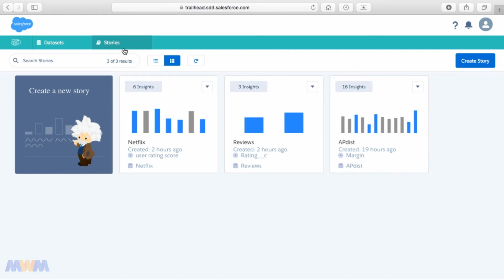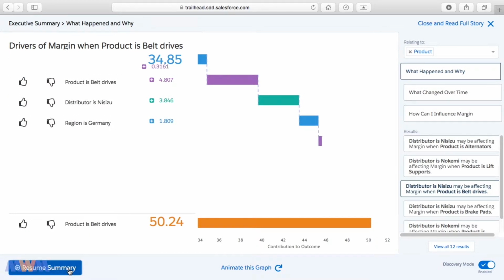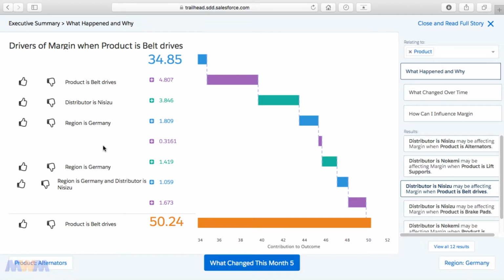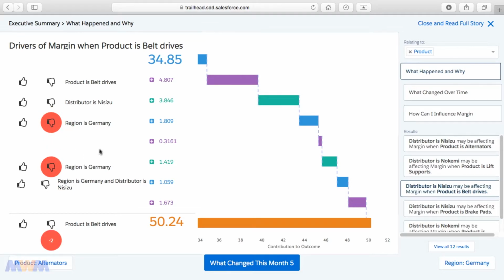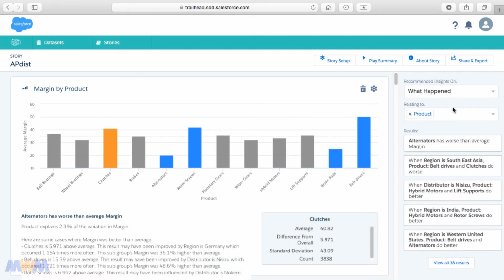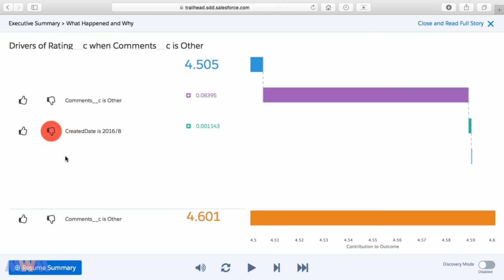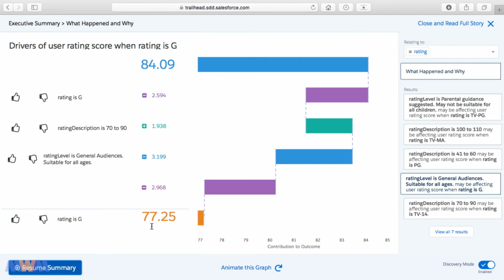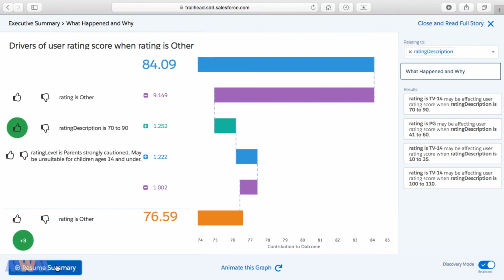Salesforce Einstein Discovery (15/23) Personalizing Stories in the Executive Summary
From Salesforce Instructor Mike Wheeler

In this lecture I show you how to personalize stories in an Executive Summary. This involves giving thumbs up and thumbs down on data points in a story. These inputs save back to your data set to allow for you to provide human insights into machine derived data sets and stories. ** There is a platform I like as much as Salesforce. It’s KARTRA **